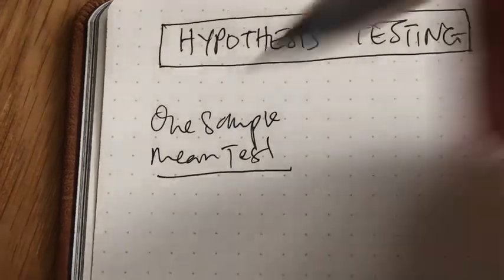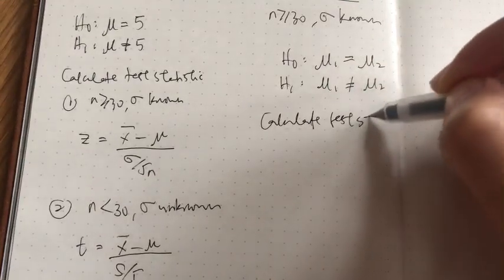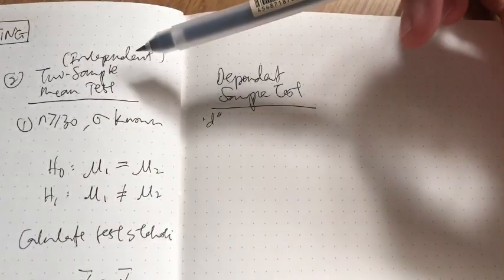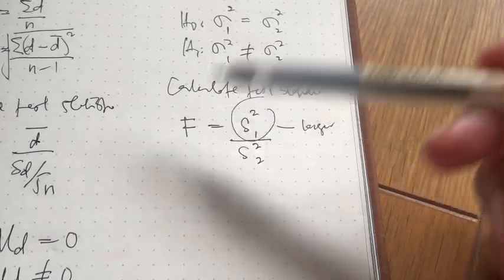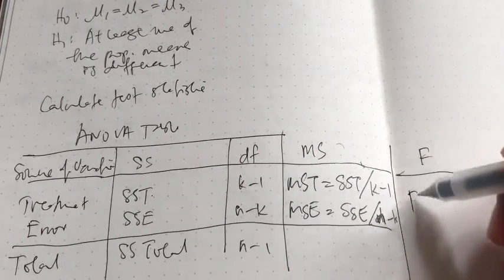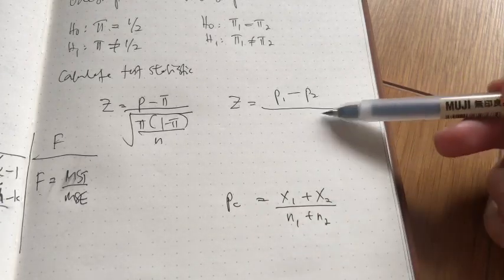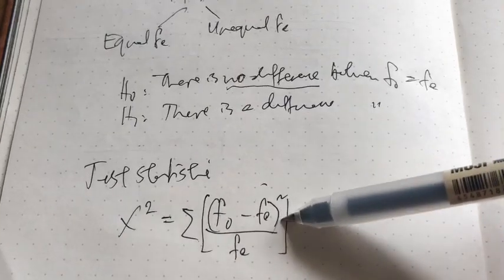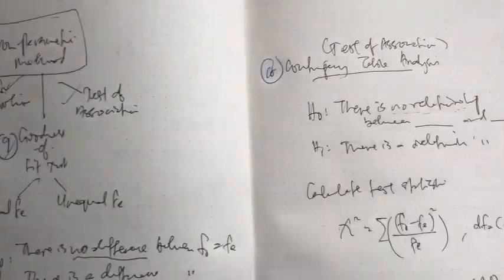38. Review (Topic 7-9)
In this video, we review all of the ten hypothesis tastings that we have learnt this semester.